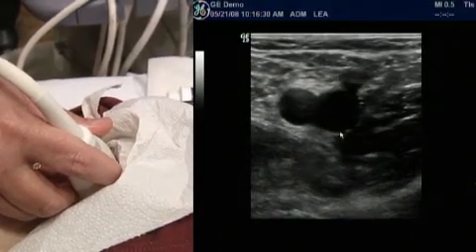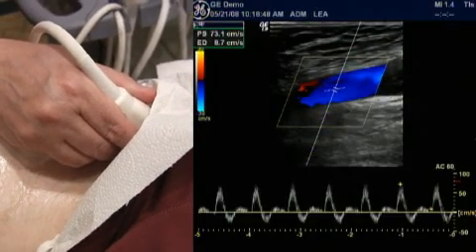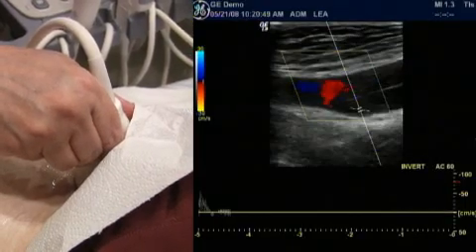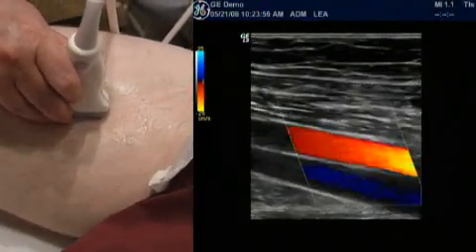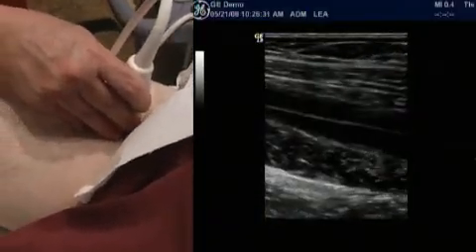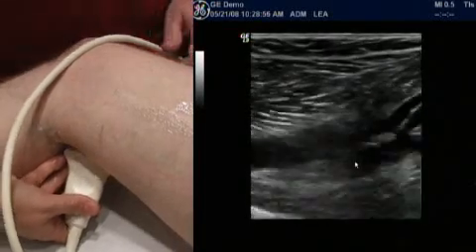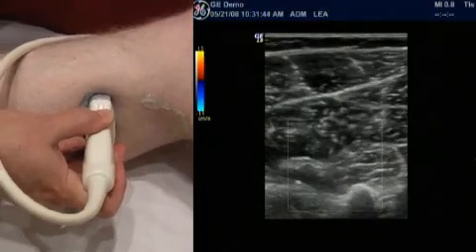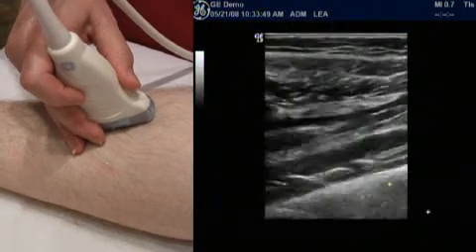How To Lower Extremity Arterial Duplex Exam Ann Marie Kupinski, PhD, RVT